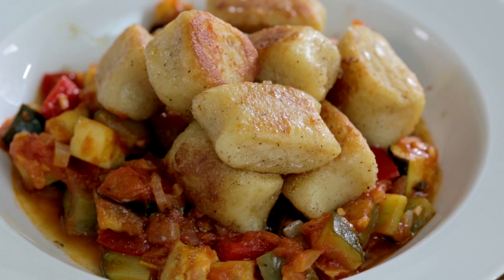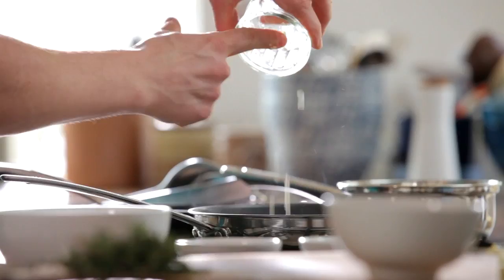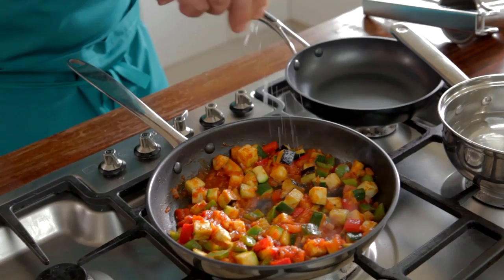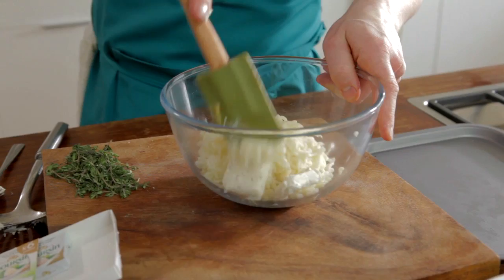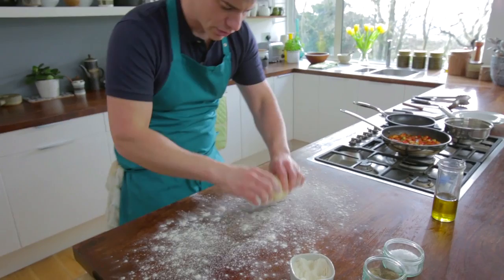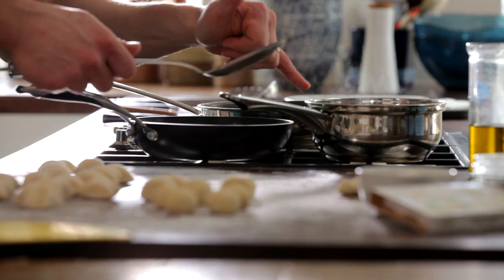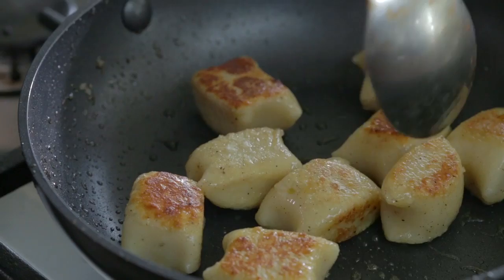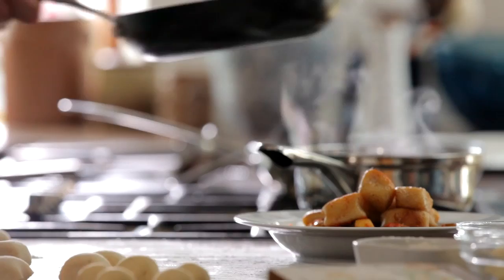Ratatouille, gnocchi & Boursin | Cheese recipes by Marcus Bean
Boursin partnered with Celebrity TV chef Marcus Bean to share his best cheese recipes.
In this recipe, Marcus show us how to make ratatouille and gnocchi stuffed with Boursin Garlic&Herbs:

Serves 2 |  Preparation time 40 mins |  Cooking time 15 mins

Gnocchi ingredients
500g Maris Piper or Kind Edward Potatoes
1 medium egg wolk
3 x Boursin Garlic & herbs Portions
175g plain flour
2g salt
10g freshly grated parmesan
10g butter

Ratatouille ingredients
2 medium tomatoes
1 tbsp vegetable oil
1/2 oinion, finely diced
1 clove or garlic, finely chopped
1/4 courgette
1/4 aubergine
1/4 green pepper
1/4 red pepper
1 tbsp tomato puree
1 tsp fresh thyme leaves